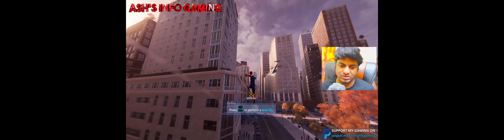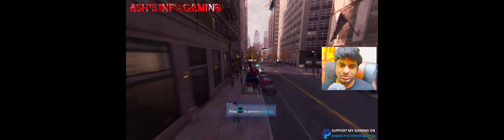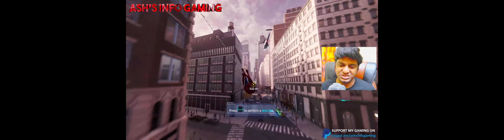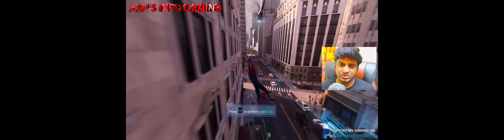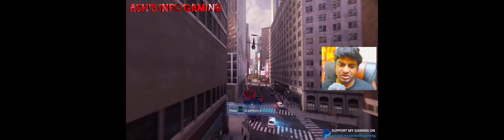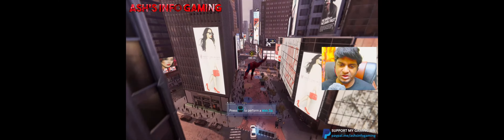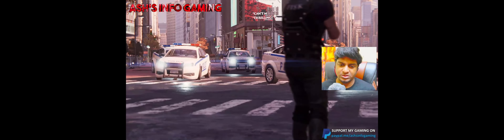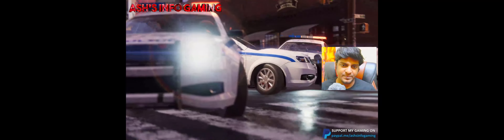Spider Man's First Fight with the Fisks Gaurds in Marvels Spider Man Remastered PC Gameplay RTX 3060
Watch the Gameplay of Marvel's Spider Man Remastered for PC.